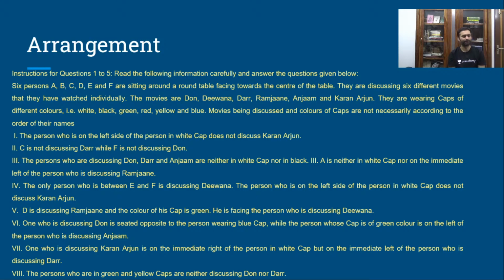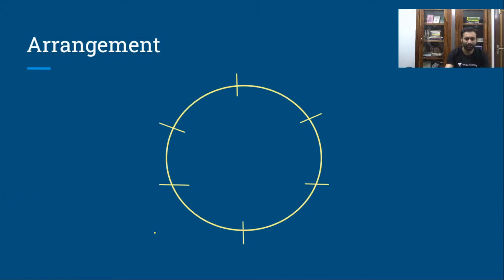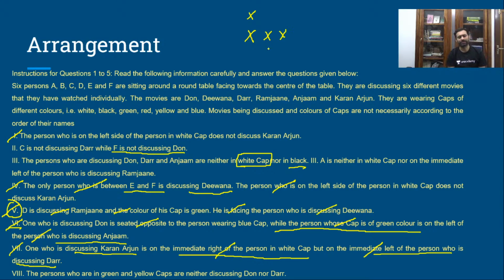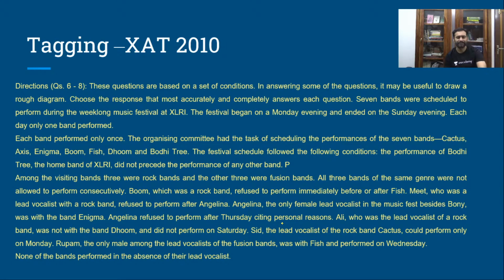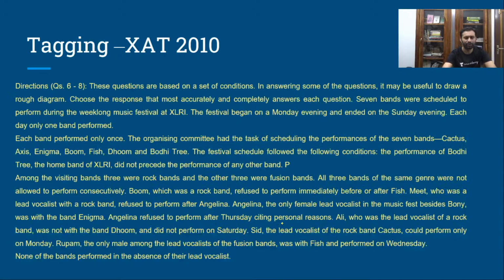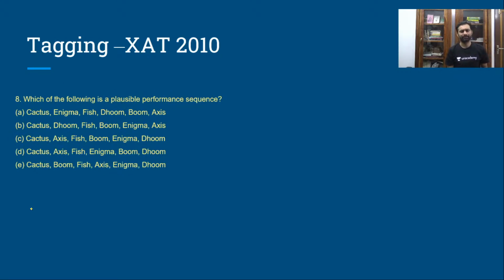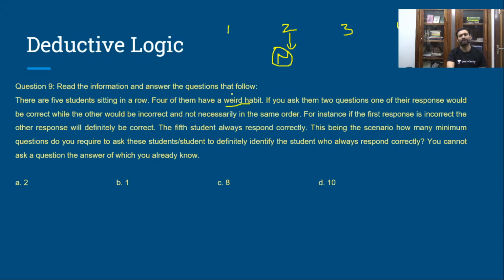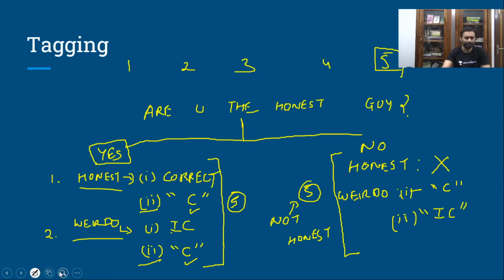Logical Reasoning - Practice 2 | CAT/MBA I Abhishek Anand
Abhishek Anand  has covered the "Logical Reasoning" for MBA/CAT English aspirants .

The preparation of all Management Exams like CAT/MAT/GMAT/XAT/GRE/CMAT/SNAP/TOEFL/IELTS/NMAT. In this lesson, Abhishek Anand shares his various preparation strategies along with examples which will help you to crack the exam.

Watch the video to excel in your preparation for CAT 2020/2021/2022.

Unacademy Subscription Benefits:
1. Learn from your favorite teacher
2. Dedicated DOUBT sessions
3. One Subscription, Unlimited Access
4. Real-time interaction with Teachers
5. You can ask doubts in the live class
6. Limited students
7. Download the videos & watch offline